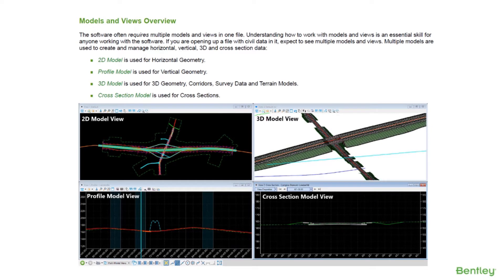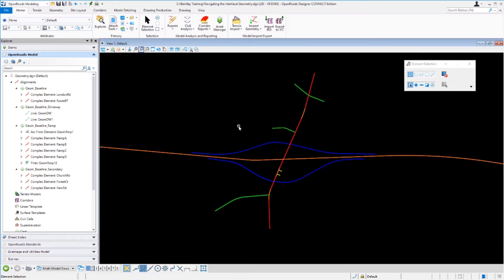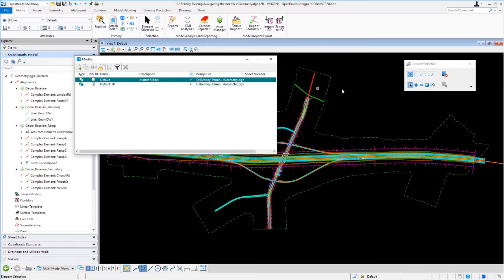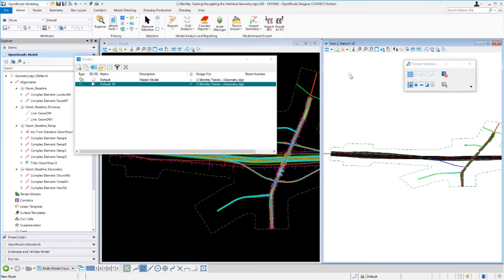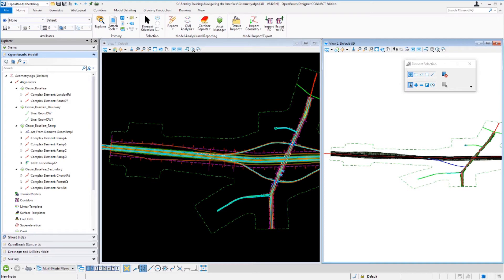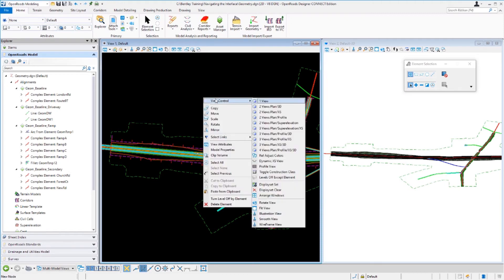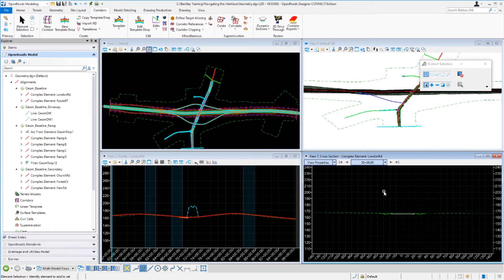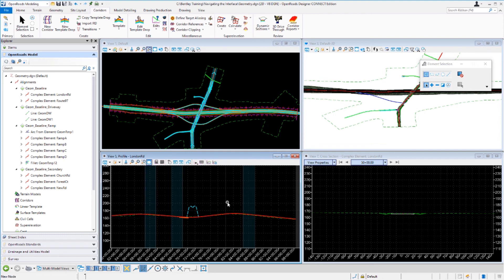Module 4 - Navigating Multiple Views and Models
Design Files often have multiple views and models in one file.  In this video, you will explore the multi-model 2D/3D design file foundation.